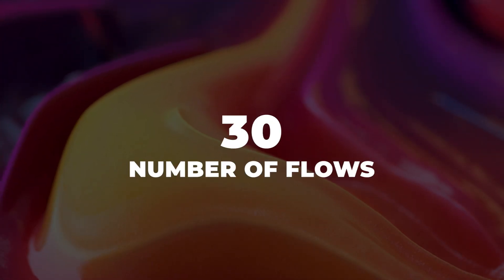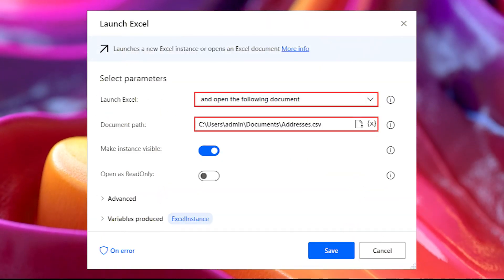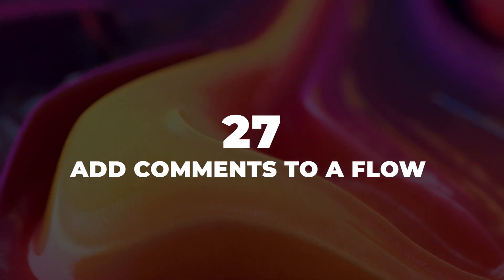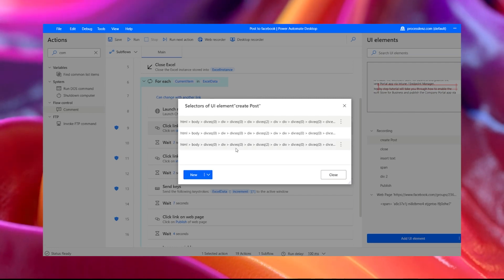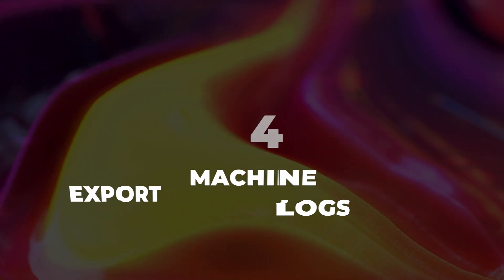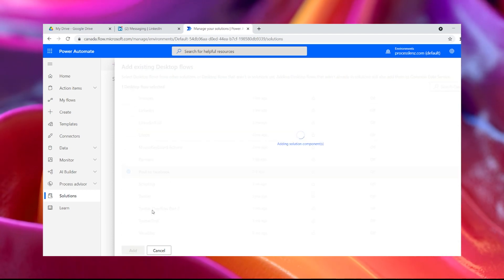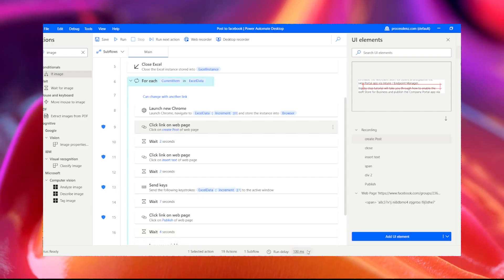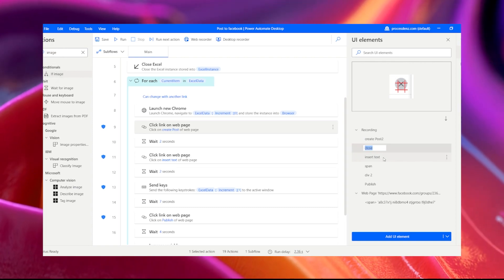Top 30 Power Automate Desktop Tips and Tricks [PART 1]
Power Automate Desktop Best Tips and Tricks for any automation Developer. Best Practices, Actions, New Releases, Tips and Tricks with Power Automate Desktop will be delivered into this Video. In other words, in this In this video, the RPA Champion will show you the best 30 tips and tricks with Power Automate Desktop. These tips are very useful for any Power Automate developer. All the Power Automate Desktop Tips inside this video can be Widgets, plugin or even little tips in order to enhance your automation Journey. We really hope that you will enjoy this Top 30 Power Automate Desktop Tips & Tricks.

00:00 30 Number of flows
00:14 29 CSV TO EXCEL '
00:30 28 Stop a running process
00:44 27 Add comments to a flow
00:59 26 Add multiple selectors
01:10 25 Use tolerance for rec img
01:26 24 Export machine logs
01:39 23 EXPORT your flow
02:08 22 Run Delay Speed to 500
02:21 21 Rename UI element with f2